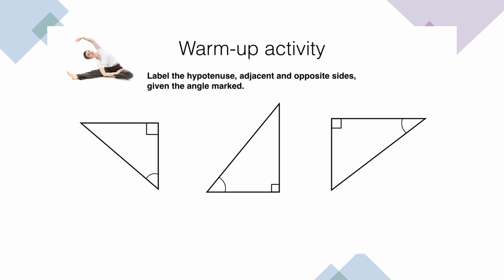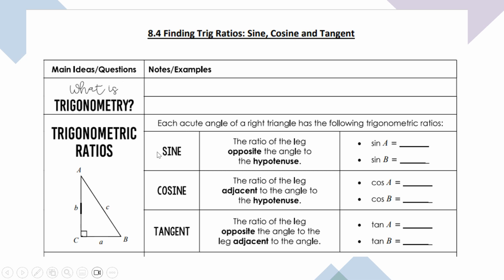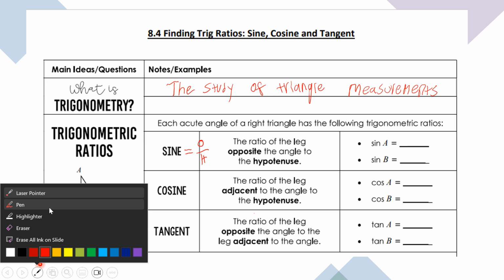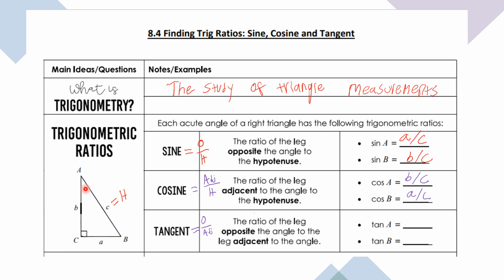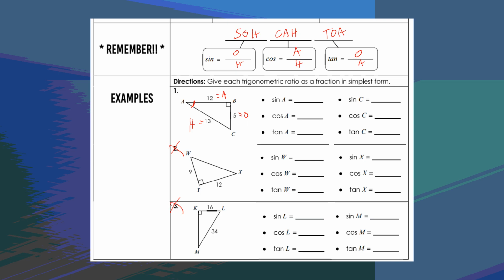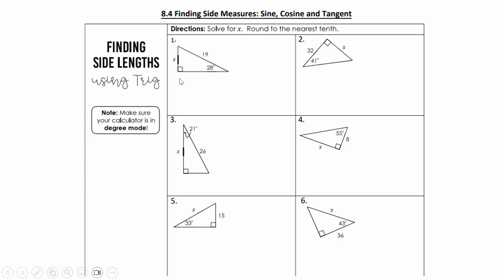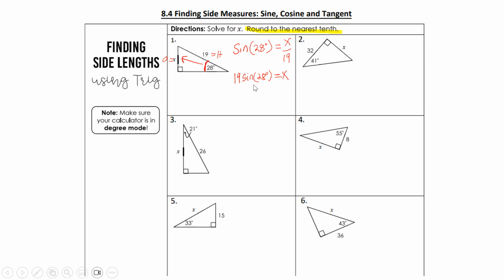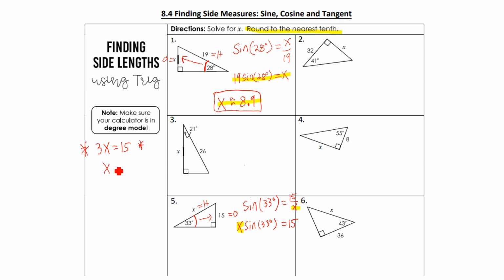8.4: Trigonometry Day 1 Finding a side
How to find the missing side of a triangle given an angle and a side using trigonometry.